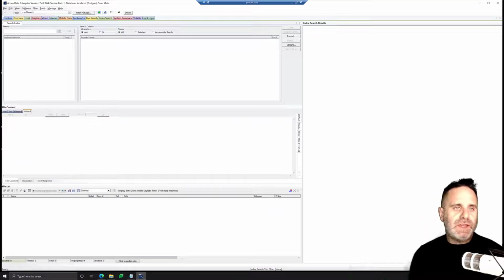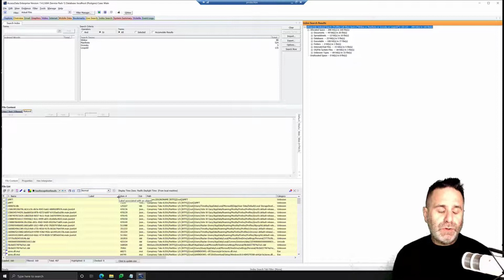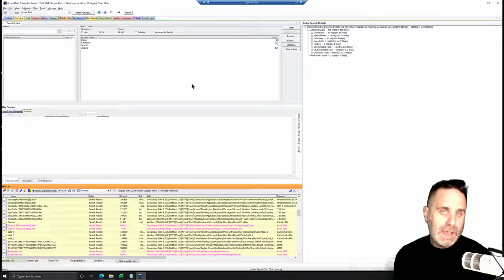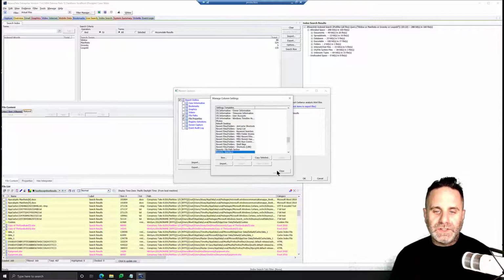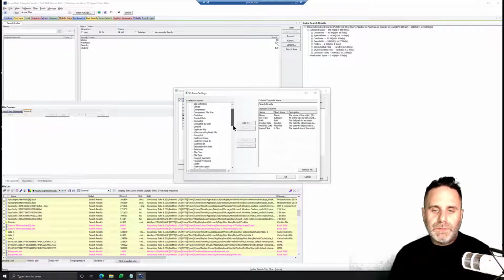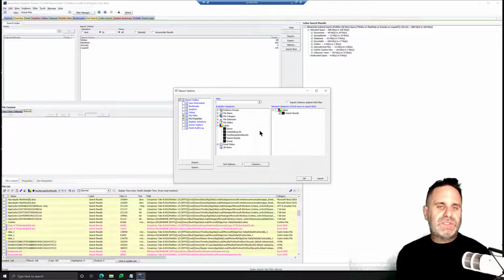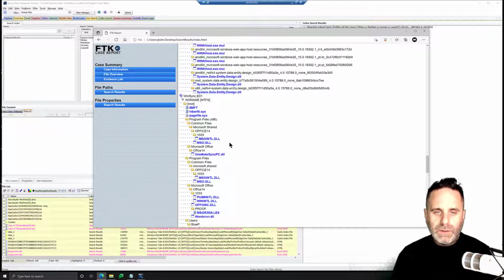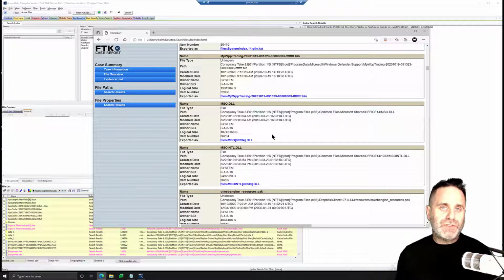FTK Feature Focus - Episode19 - FTK's Index Search and Report Feature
In this week's FTK Feature Focus, we take another look at some options for creating quick review set search result reports. For those requests "Give me all the docs that contain these terms" combining FTK's index search and report feature can make quick work of it. This workflow also uses labels... that's right, labels. Something you may not use to, so check it out!